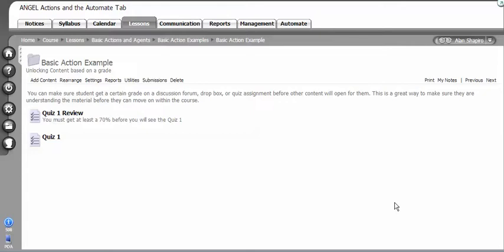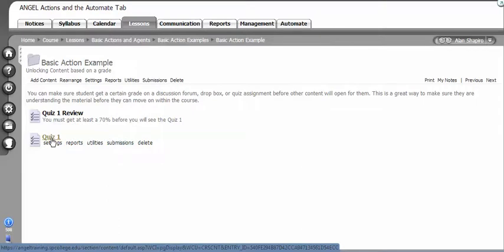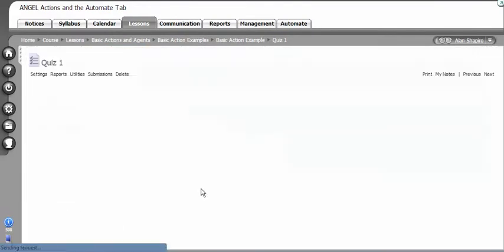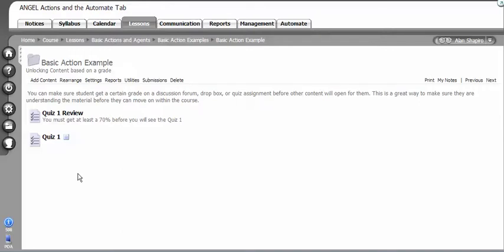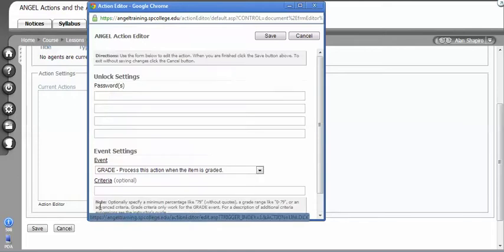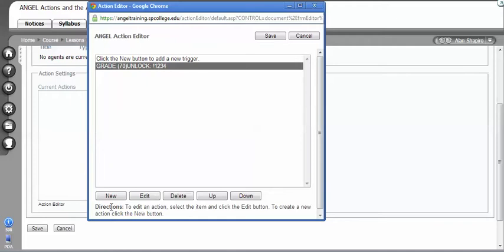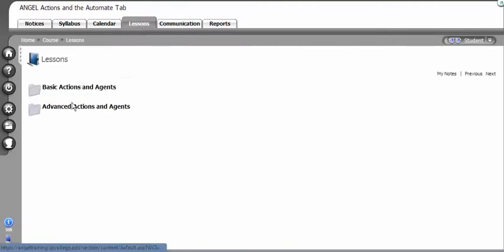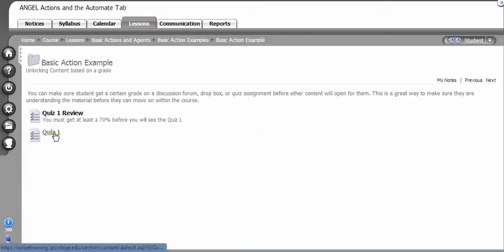Using Actions to Unlock Content Based on Quiz Score